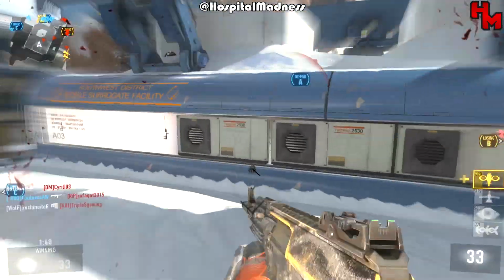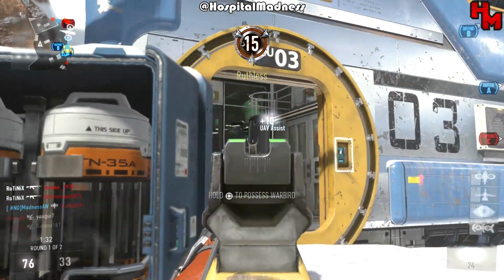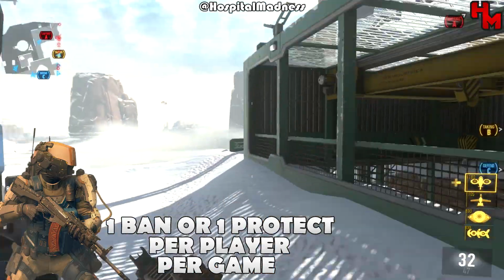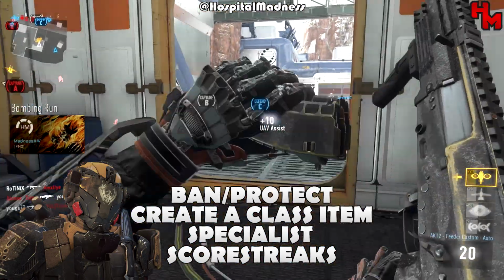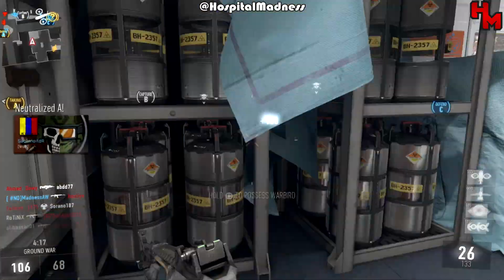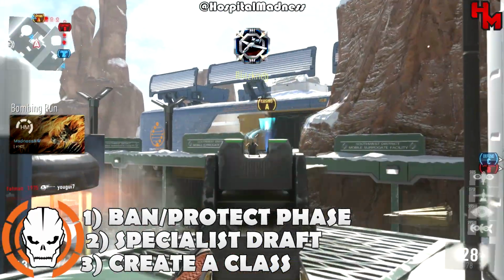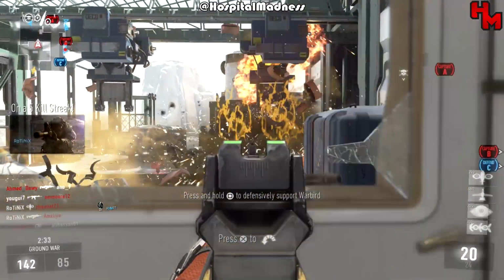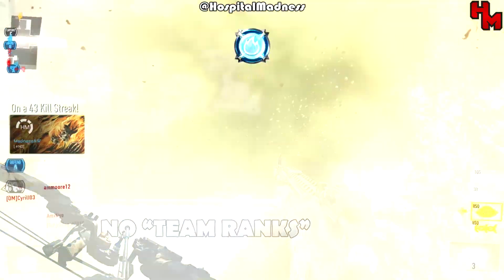Everything you NEED to know about Arena Mode! - Call of Duty Black Ops 3 News and Info!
Wassup Homies and Welcome Back!
Today Im going to try my absolute best to explain you guys everything you might ever need to know about the brand New Calls of Duty Black Ops 3 Arena Mode!
In the video will explain you guys everything we know so far of the Ban and Protect System, HOW it works, the ranking system, the specialist draft and specialist's abilities and weapons and how that will be affected by the new rules in Arena Mode!
As a gameplay, I will be using the professional variant of the ak12 (Feeder) which provides a slower ADS time but increase the ammo size on each mag. I will end up getting myself a DNA Vomv ont he map Bio Lab using both gunskills and lethal scroestreaks!
Hope yall enjoy :D

Lets cut right to the point...
●I am Italian
●I study Business Administration
●I live in London
●I LOVE VideoGames
●I LOVE YouTube

I Upload:

● Call of Duty Gameplays/Guides/Maps Breakdown/Gun Setups and MORE.
● Speed-Arts.
● Vlogs.
● A bunch of other stuff. LOL

Don't forget to... STALK ME :D

Please Sit Back, Relax and Enjoy :D